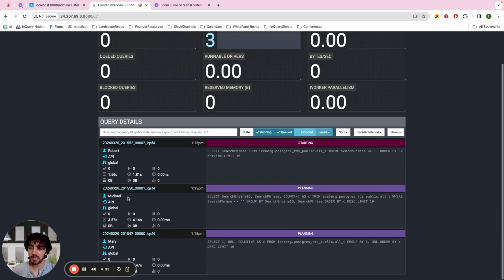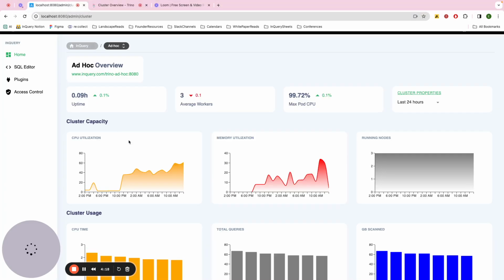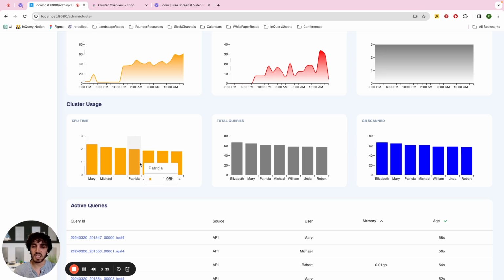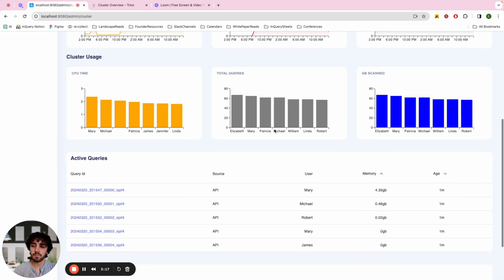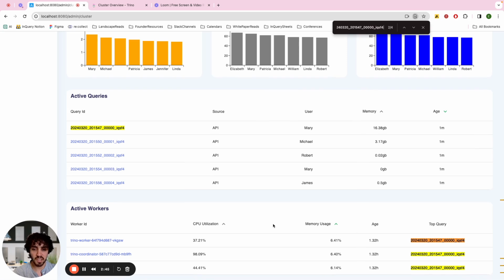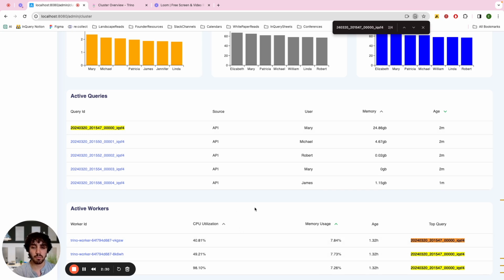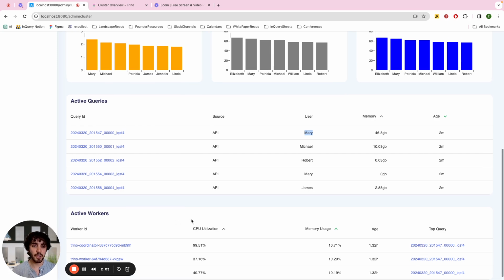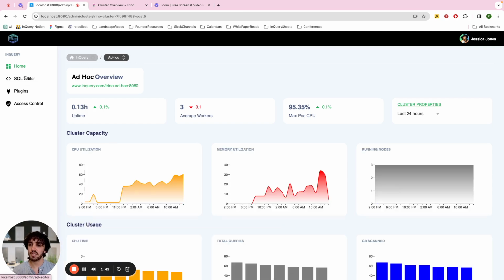InQuery Trino Observability Tool (Live Demo)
Welcome to our latest video on InQuery's Engine Observability tool, designed specifically for Trino platform developers. This powerful tool offers unparalleled monitoring capabilities, enabling you to oversee both active and historical traffic within your Trino clusters with a level of granularity that surpasses the open-source Trino UI.

Key Features:
Cluster Resource Utilization: Gain insights into how your resources are being utilized across your clusters.
Cluster to Coordinator to Worker Drill Down: Dive deep into the interactions between clusters, coordinators, and workers.
User/Source/Table Usage Patterns: Identify and analyze usage patterns to optimize performance.
Active Query Metrics: Monitor real-time metrics to debug and tune your queries efficiently.
This platform is designed to streamline the debugging, tuning, and optimization of your Trino deployments, ensuring smooth and efficient operations within your organization.